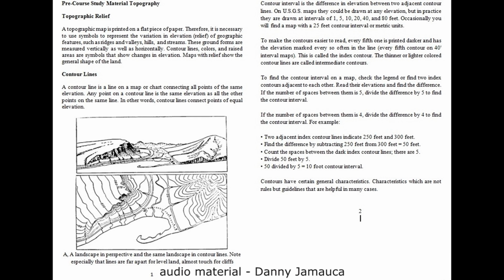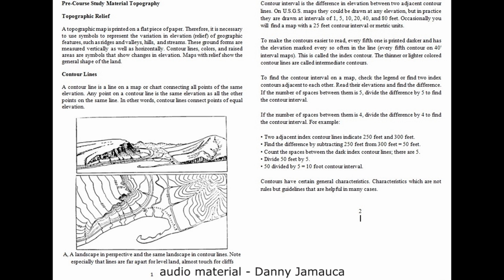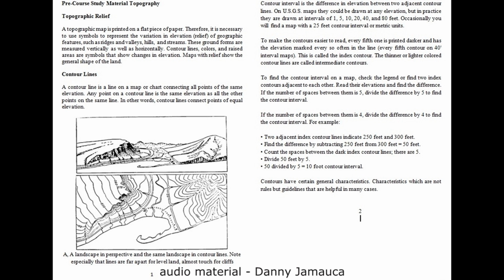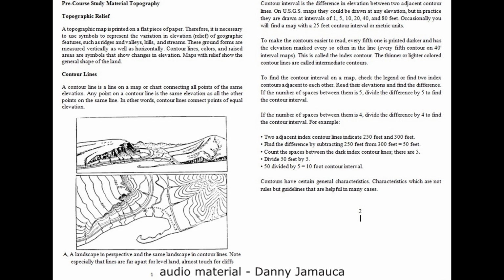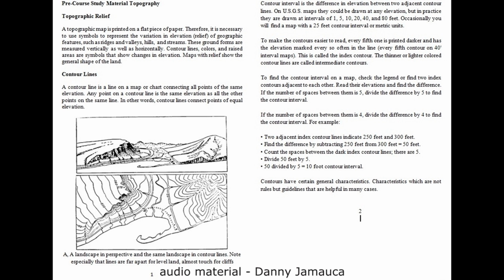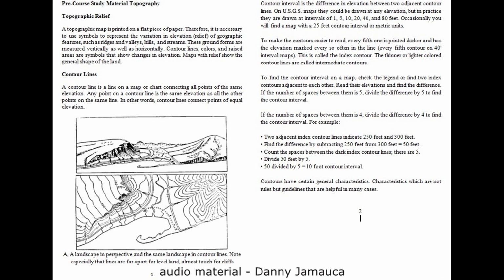pre course topography audio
topography audio created by Danny Jamauca for language teaching in Topograohy Course.